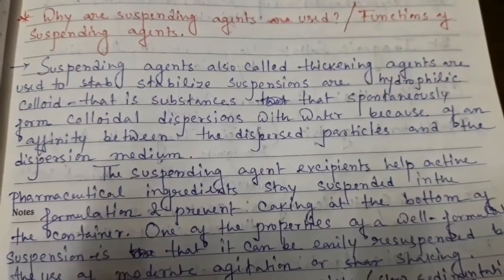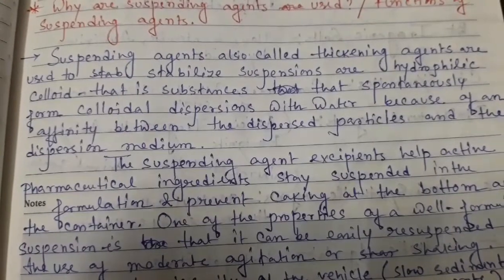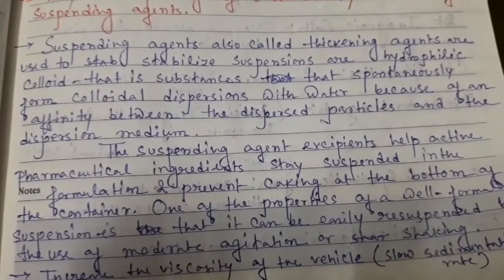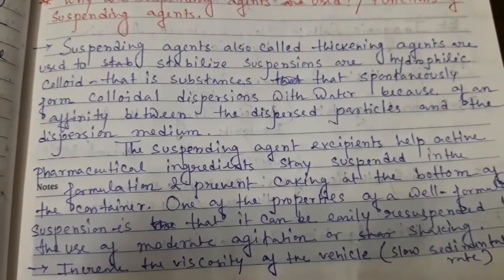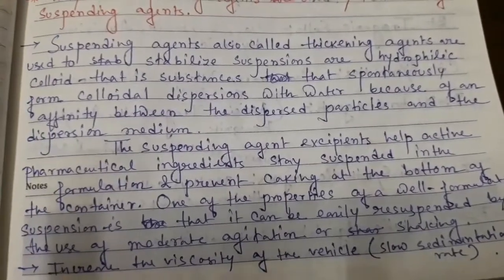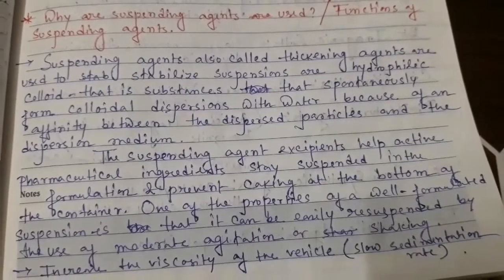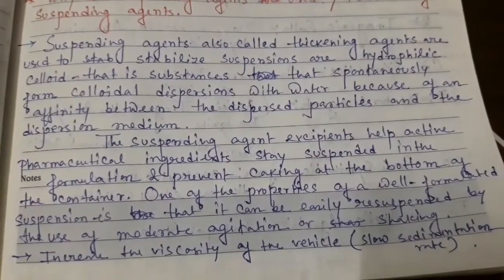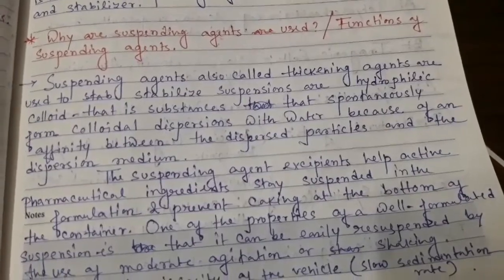Function Of Suspending Agent(Suspension)by Anannya Bose Paul